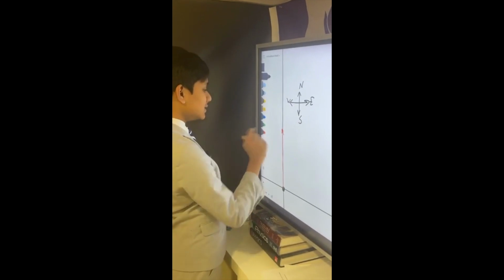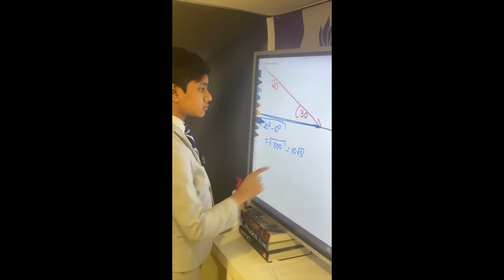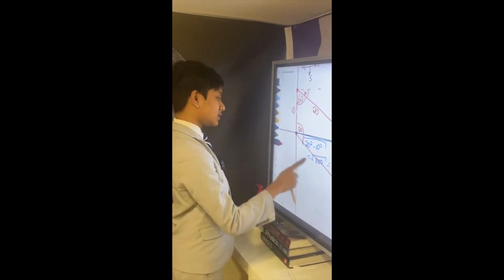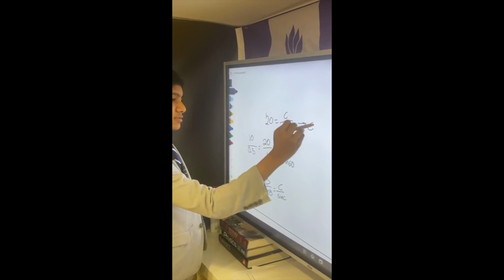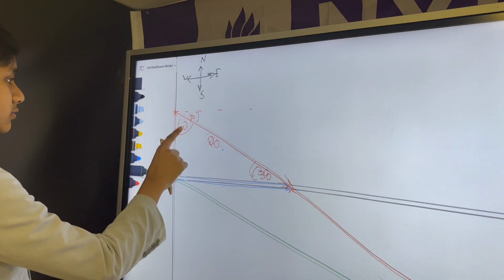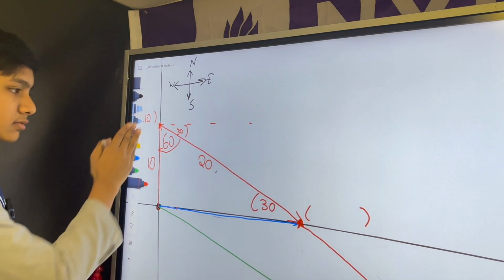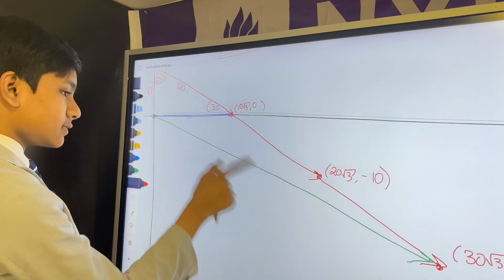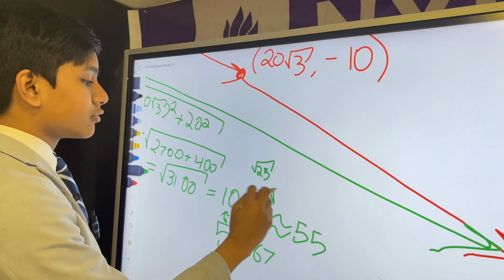Finding Displacement using Compass rose